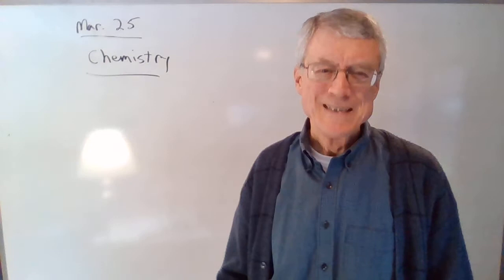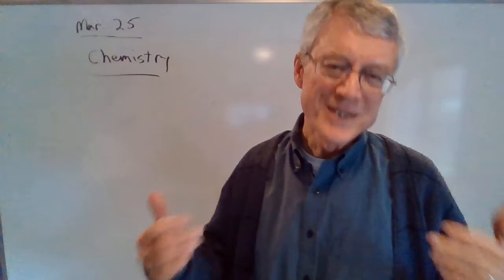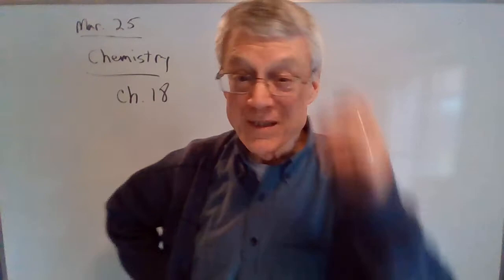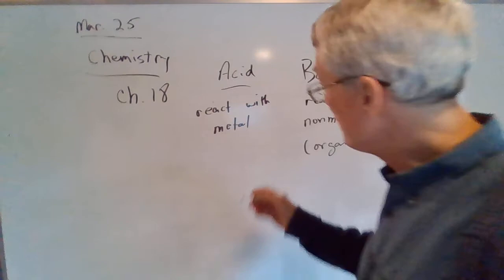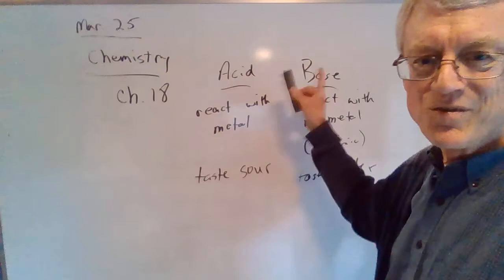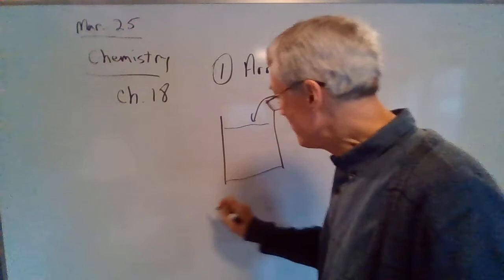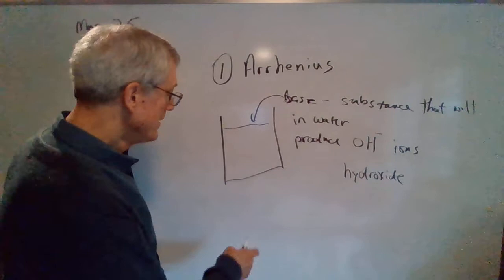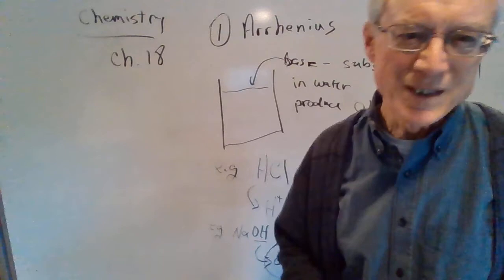March 25 Chemistry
Ch. 18 lecture